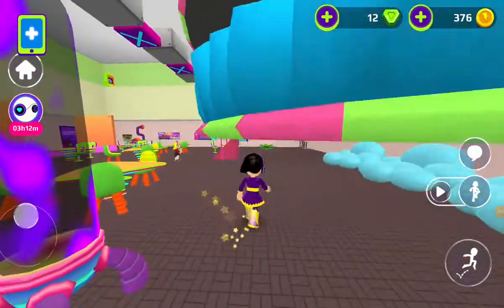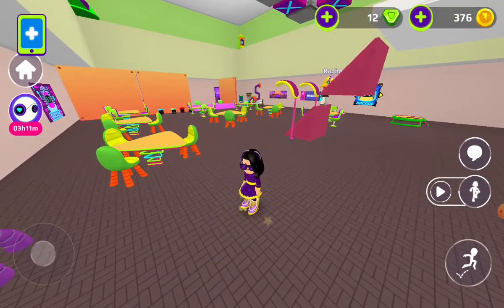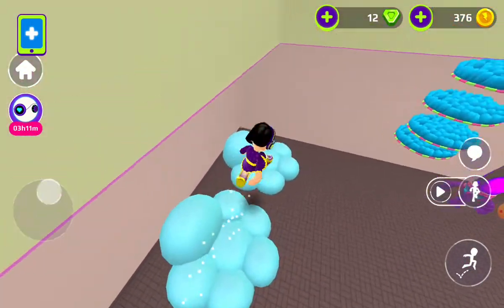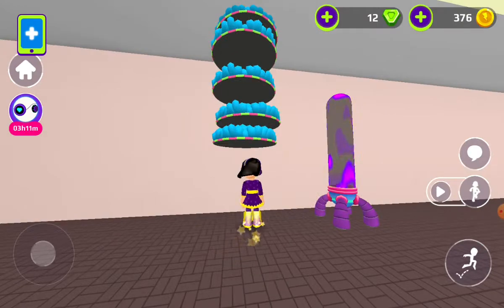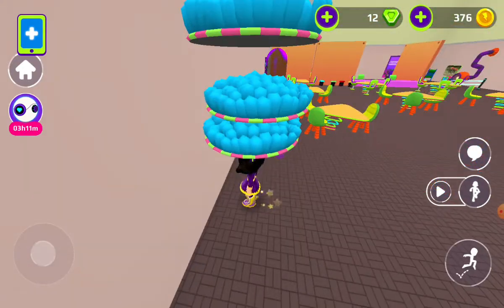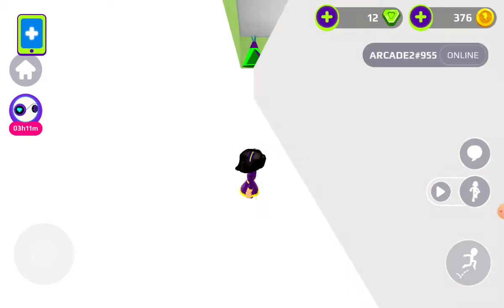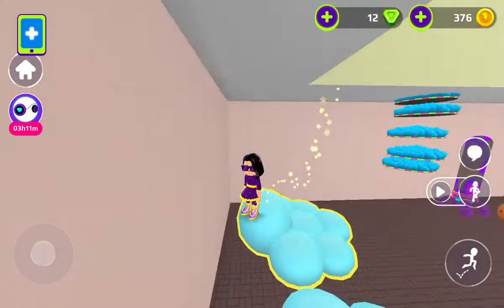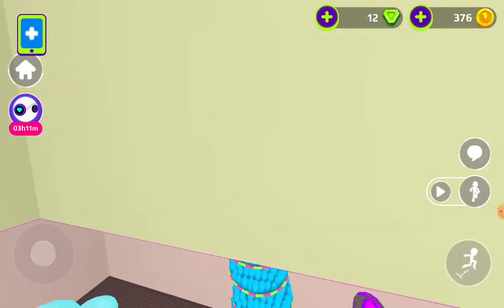I build a secret place at my house 🏠 pk xd pro's only